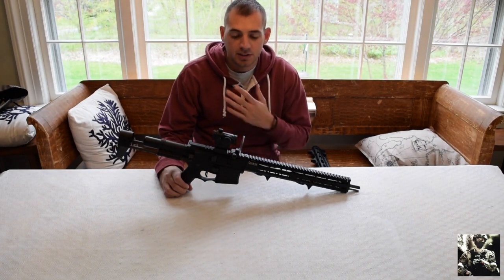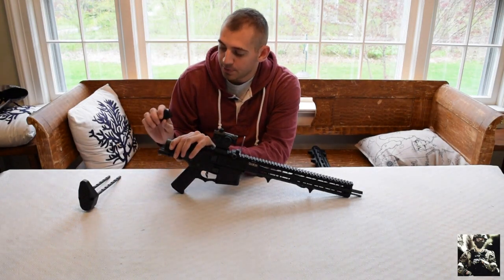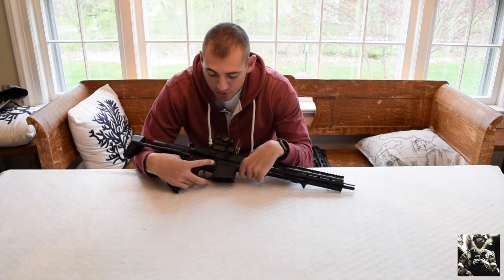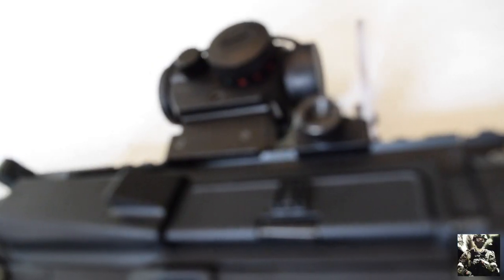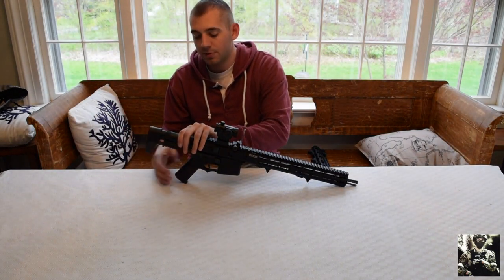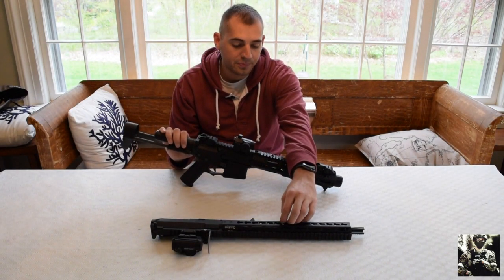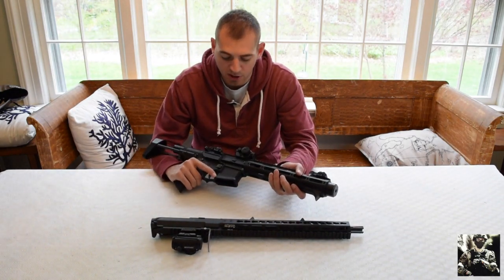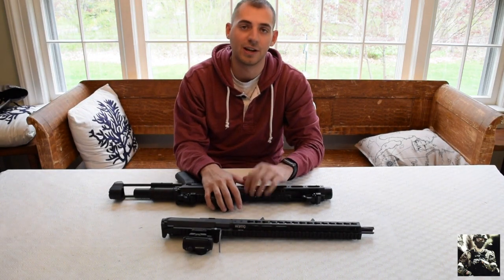6mm Primary Loadout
A quick overview of the two main setups that I run for my primary depending on my playstyle and goals for the day.
ARES Amoeba Gen5 AM-016
ARES Amoeba Gen3 AM-013
As stated, I will be switching over to HPA very soon.

Personal Instagram -- @jeffgallo
Team Instagram @teama0